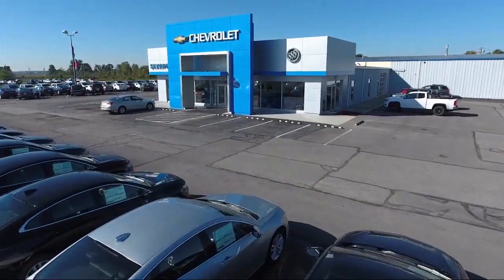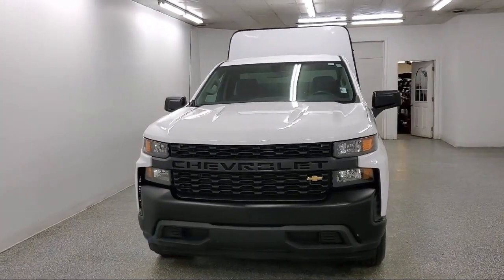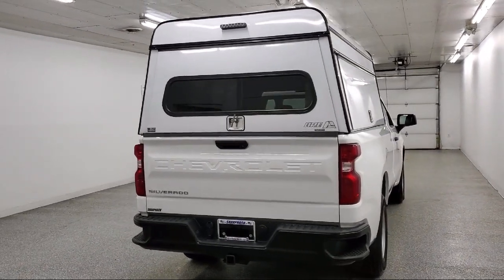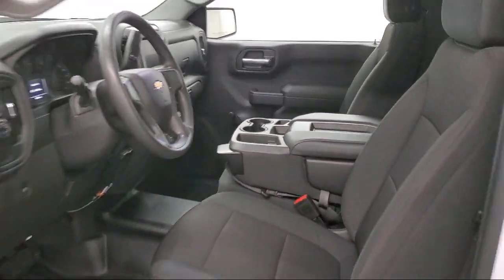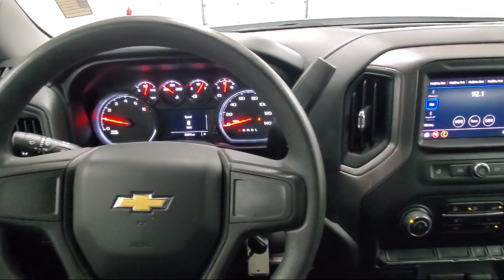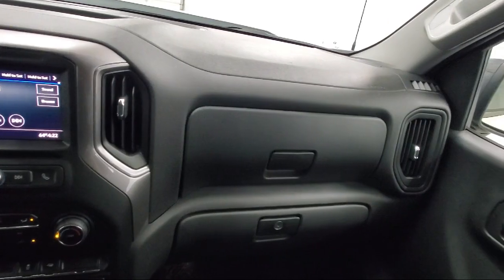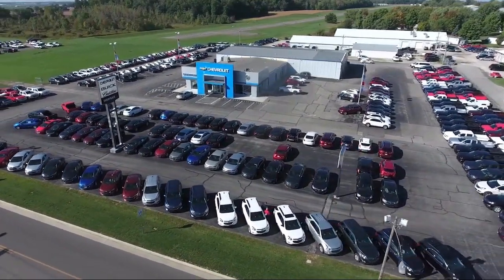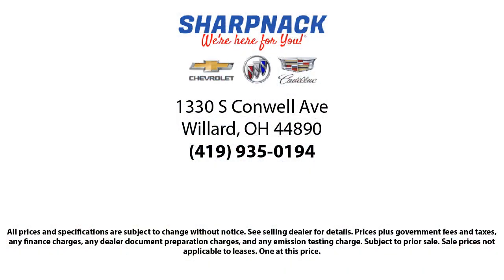2020 Chevrolet Silverado 1500 Work Truck Willard Attica Plymouth New Pittsburgh New Washington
2020 Chevrolet Silverado 1500 Work Truck Stock Number: 23534A Vin:3GCNWAEH4LG333178.

Sharpnack Chevrolet
1330 S. Conwell Avenue